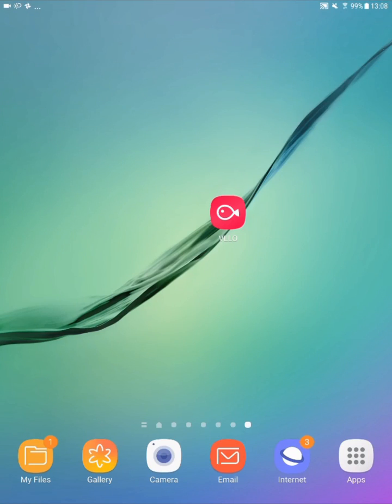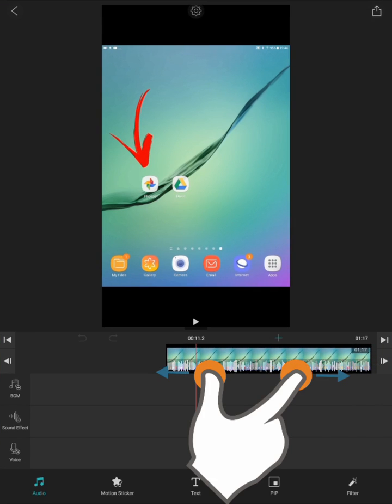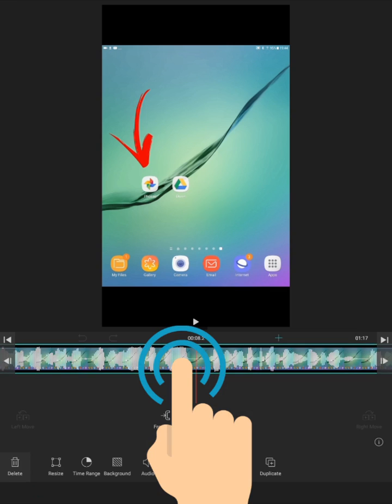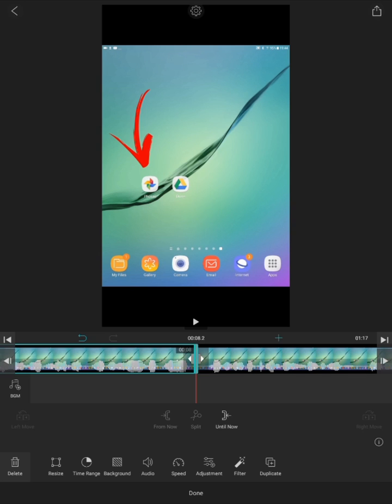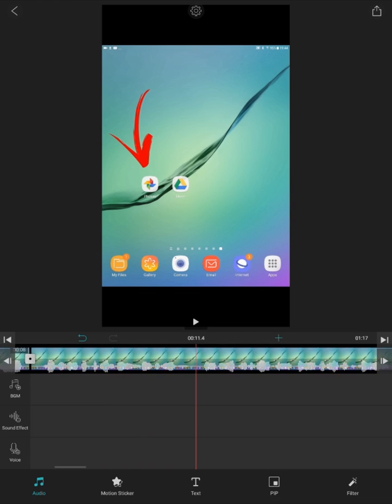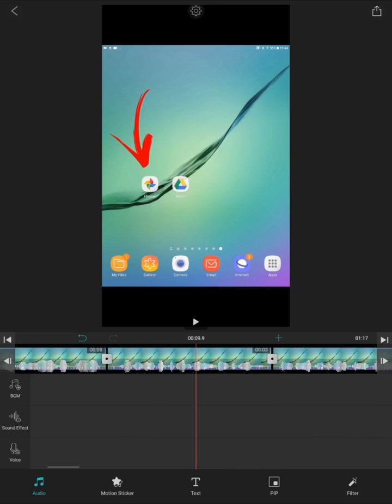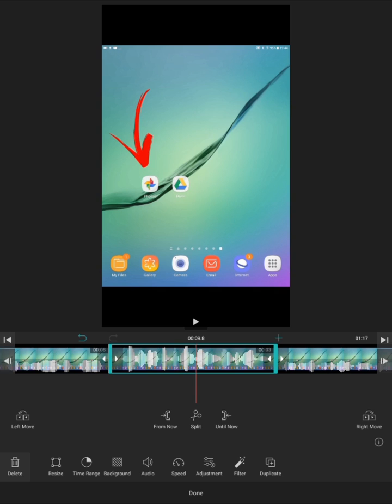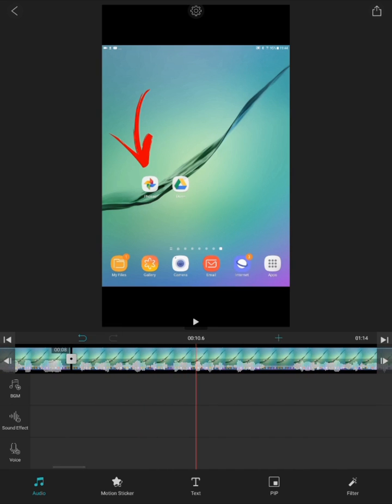vllo quick edit remove part of the video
Part of the series for editing video with Quik & VLLO on your device. Here we examine the removal of a section of your video Editors Cut. If it does not work out try our emergency video: